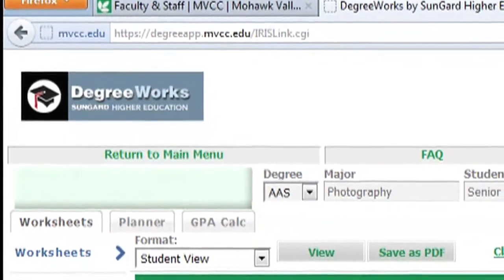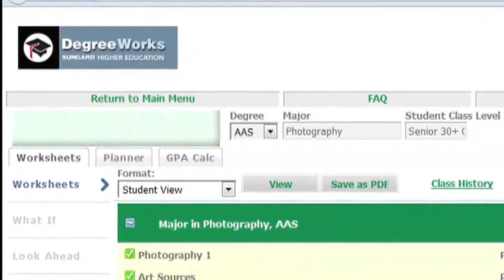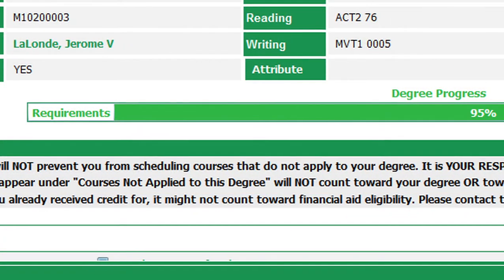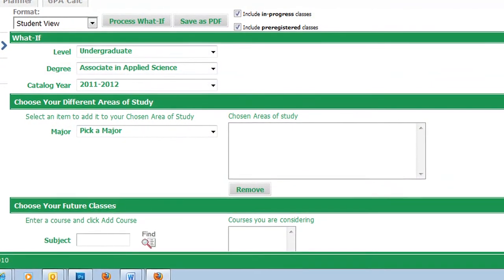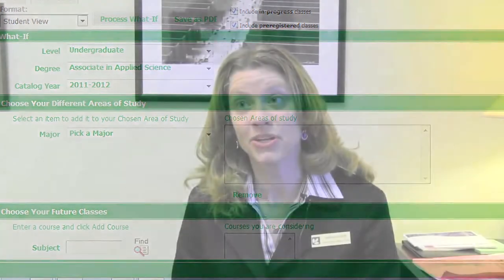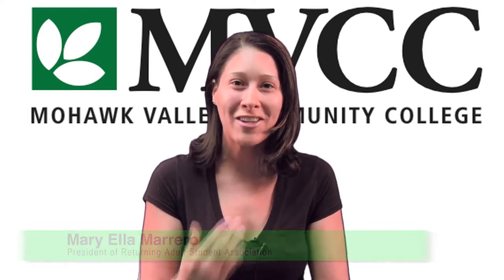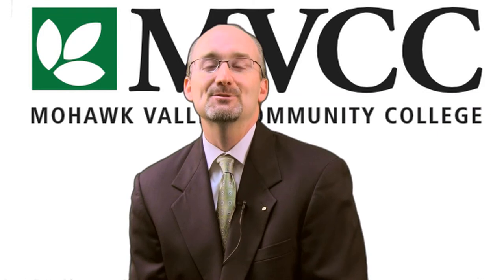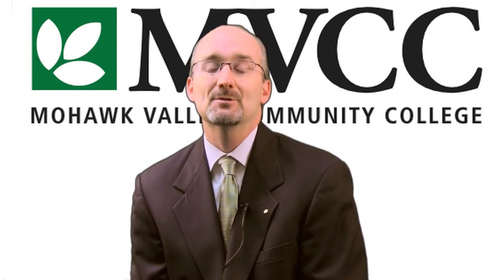MVCC President's Vlog: DegreeWorks.mp4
Mohawk Valley Community College President Randall J. VanWagoner, Ph.D., talks about DegreeWorks and how it helps students track their academic progress.